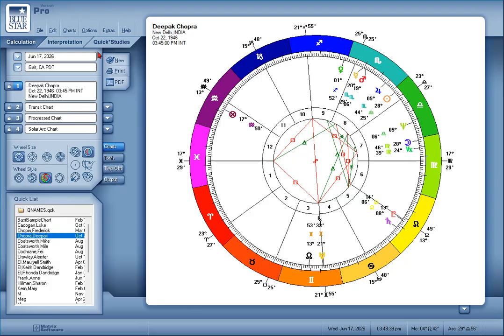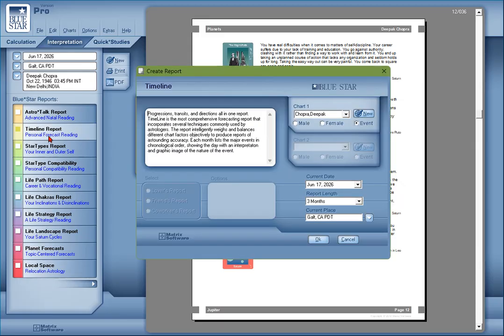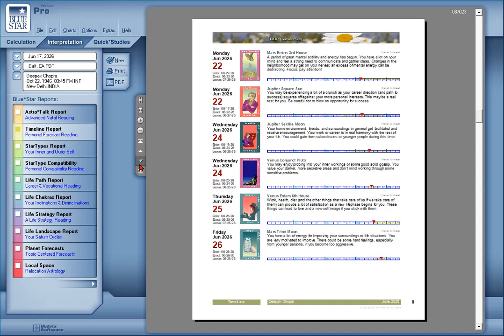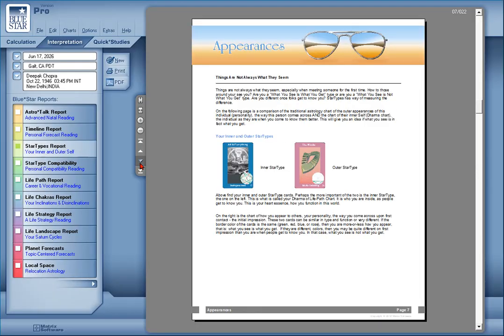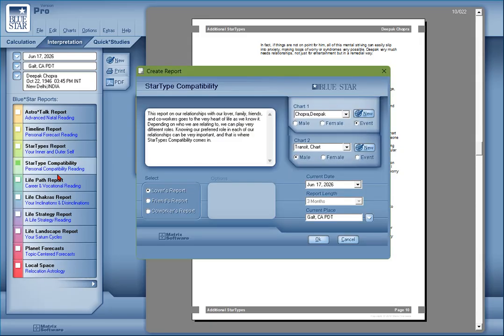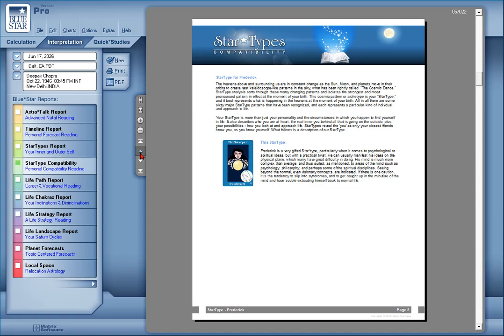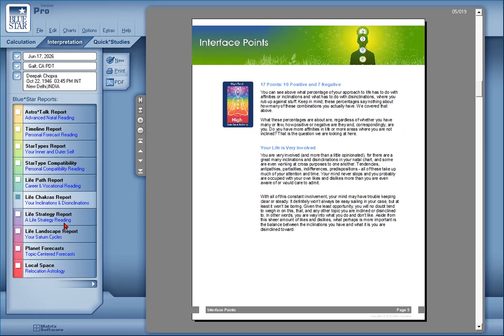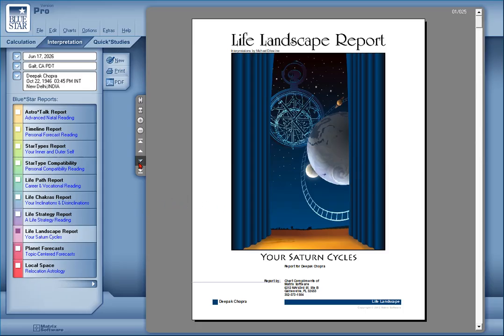BLUE*STAR: Introducing Built-In Written Interpretations Included in the Program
BLUESTAR is more than just a calculation program, it is also a powerful income-generating tool. In addition to the advanced features professional astrologers need, BLUESTAR includes 21 built-in written interpretations that can be printed, saved to a file, or sent directly to clients, family, and friends.

These graphically enhanced interpretive reports can also be offered as a service to your clients, creating additional earning opportunities. With highly accurate calculations and professionally designed reports, BLUE*STAR provides everything you need to deliver quality astrological services with confidence.

You can't go wrong with BLUE*STAR; accuracy, professionalism, and profitability are built right in.

Here is the link to page that has the interpretive reports listed. You can click on each of the report description to view samples.